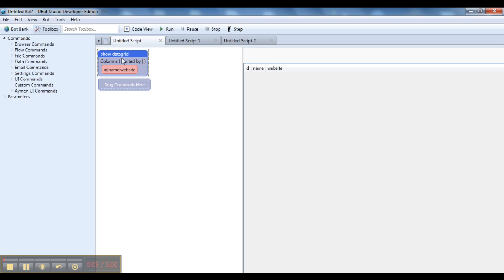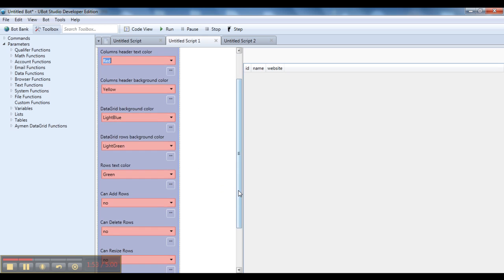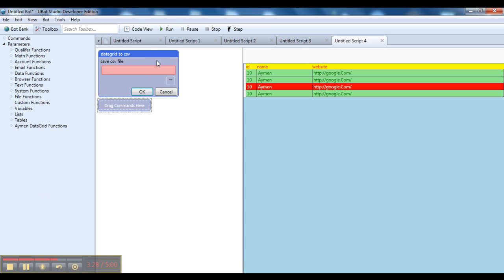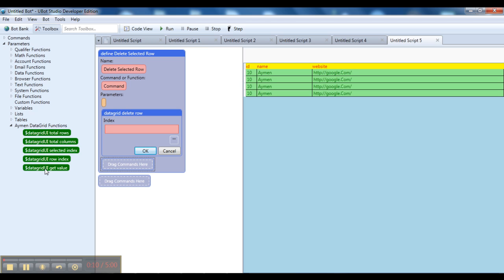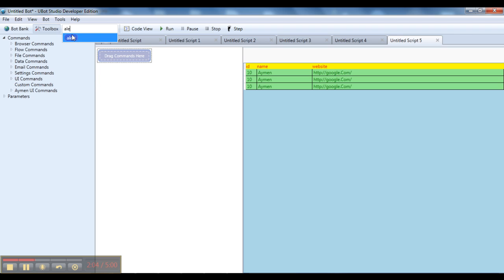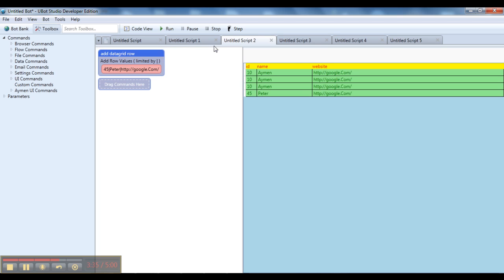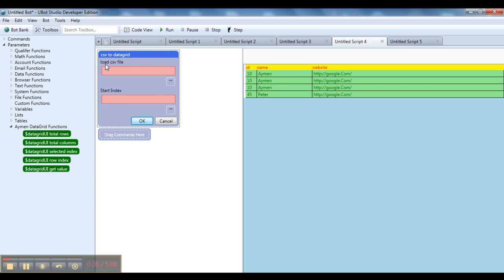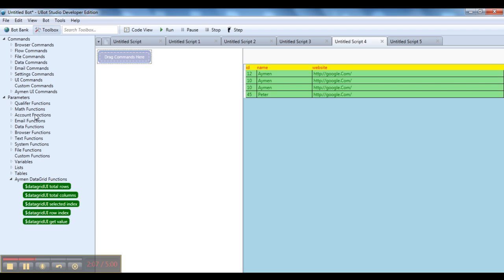DataGrid UI plugin For Ubot Studio